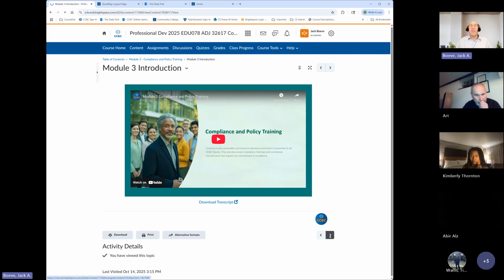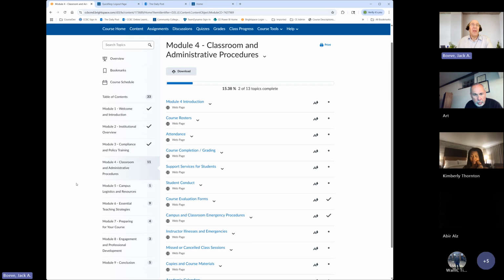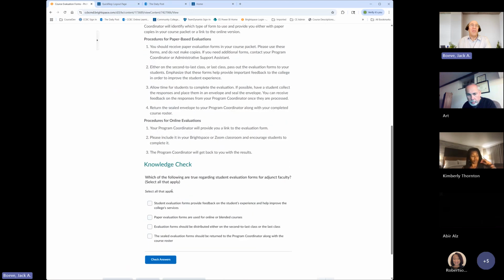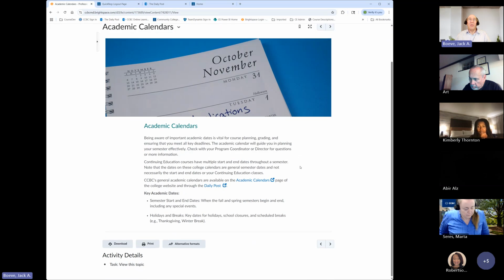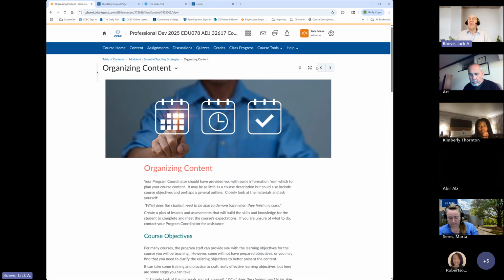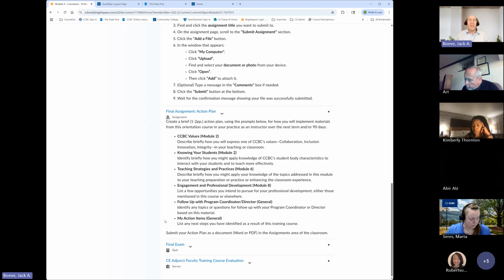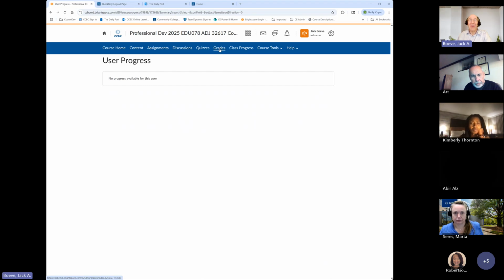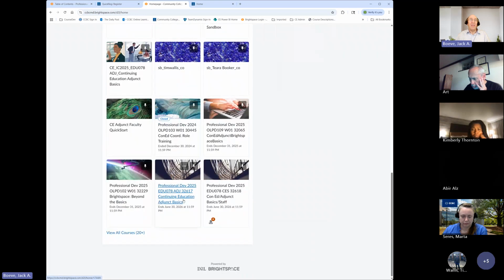CE Adjunct Basics Online Training Classroom Tour 20251016 190057 Meeting Recording mp4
CE Adjunct Basics Online Training- Classroom Tour
Get a guided tour of the new CE Adjunct Basics Online Training, created specifically for CCBC Continuing Education adjunct faculty. This brief, practical webinar will walk you through the Brightspace classroom and highlight key training topics, including campus logistics, policies and procedures, classroom preparation, and strategies for teaching and student engagement. Whether you're new or returning, this session will help you navigate your role with confidence and connect you with essential resources.